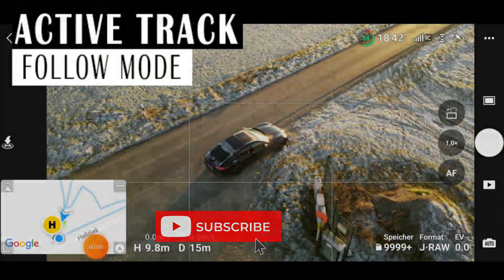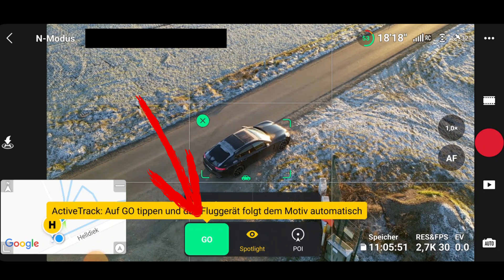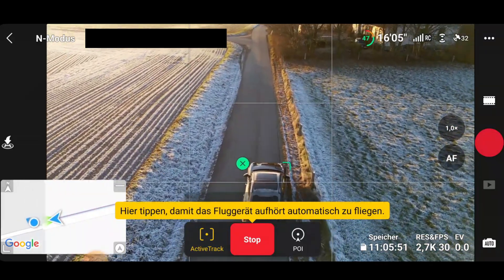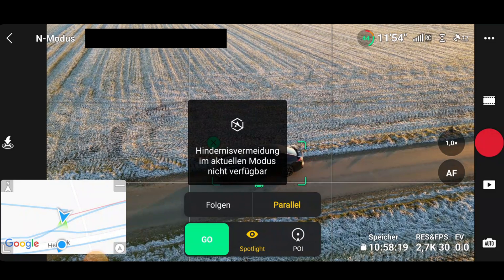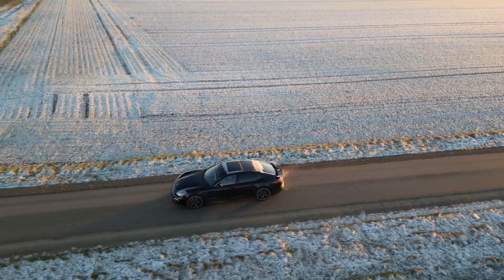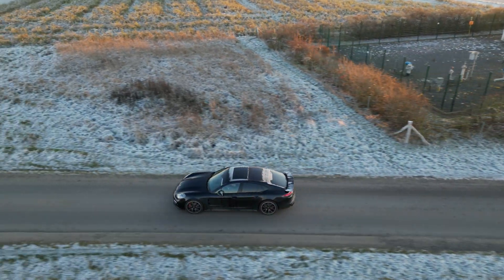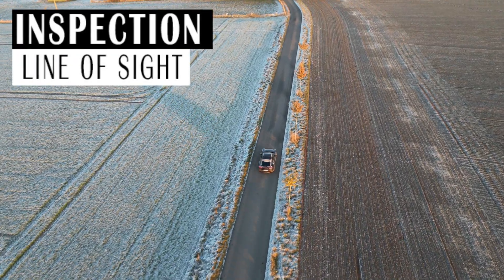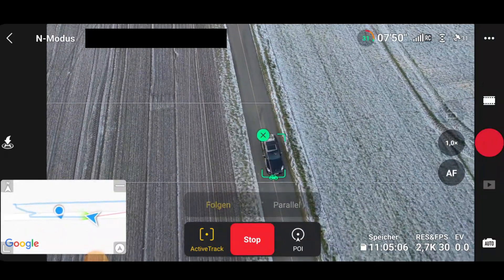How to use ACTIVETRACK with your DJI Mini 3 Pro | Test and Tutorial | START HERE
This is the beginner's guide for all those who would like to use the ActiveTrack function of their DJI Mini 3 Pro. With this ActiveTrack test you will learn important information about how to activate the function and what the benefits are. Take a look at how the drone's FollowMe works, how the parallel mode works and what you have to watch out for to avoid a crash.

How well does the ActiveTrack work on the DJI Mini 3 Pro?
How can I activate the ActiveTrack in the DJI Fly app?
What are the different ActiveTrack modes?
What should I watch out for when using ActiveTrack?
Does the DJI Mini 3 Pro have a Follow Me mode?
How does DJI Mini 3 Pro's parallel mode work?
What is the trick on the DJI Mini 2 to initiate tracking?
What is the difference between ActiveTrack mode in DJI Mini 3 Pro and DJI Mavic Pro Platinum?

SanDisk Ultra 256 GB

Chapter:
0:00 Intro
1:07 Channel-Subscription
1:12 How to activate ActiveTrack funtionality on the DJI Fly App?
2:27 How to activate ActiveTrack parallel mode on the DJI Fly App?
3:51 Speed Test while ActiveTrack is activated
4:50 What happens when the Drone looses the Line of Sight?
6:05 How to activate the Spotlight mode in the DJI Fly App?
6:21 Comparison of ActiveTrack between DJI Mini 3 Pro and DJI Mavic Pro Platinum
7:18 Tips & Tricks to get good FollowMe results with the DJI Mini 2

Background-Music:
The following music was used for this media project: